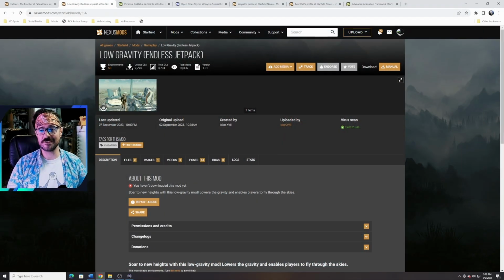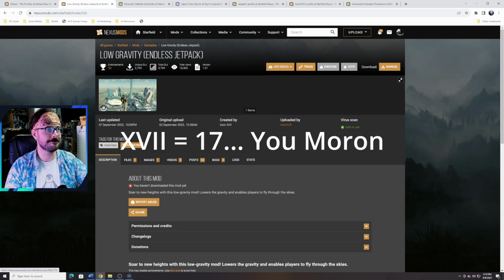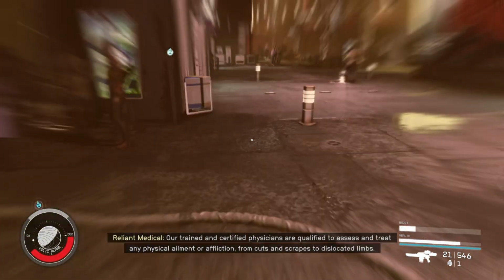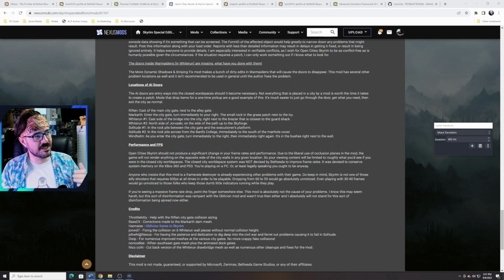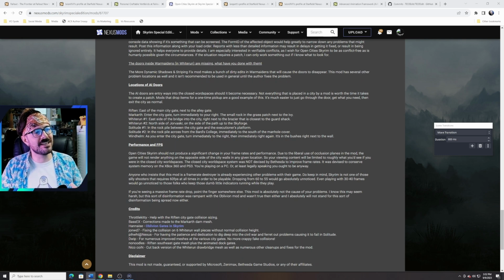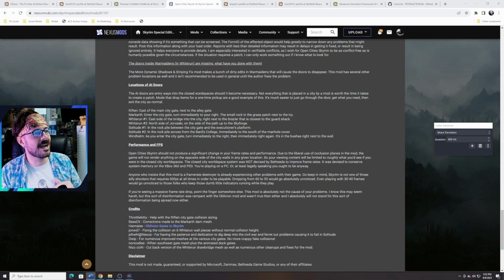Starfield: Looking at "Fixing" load screens and adding Vehicles, also tips for new modders.